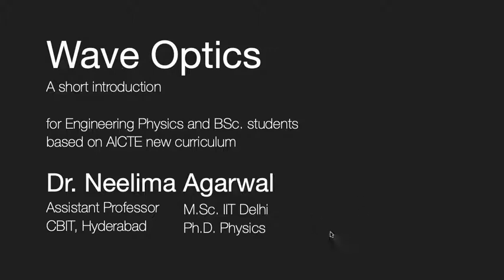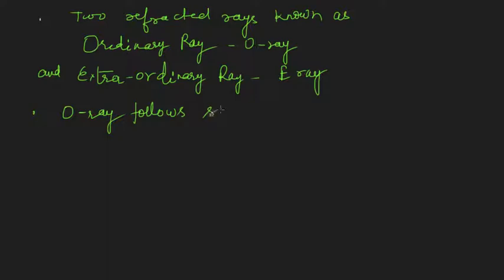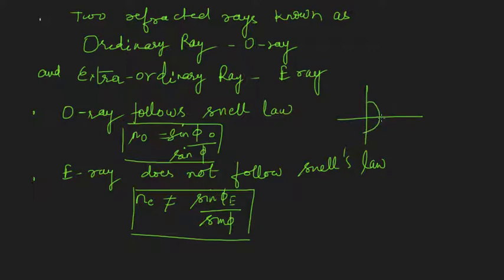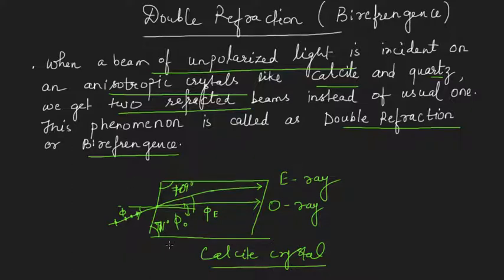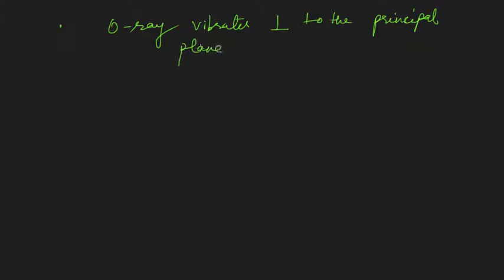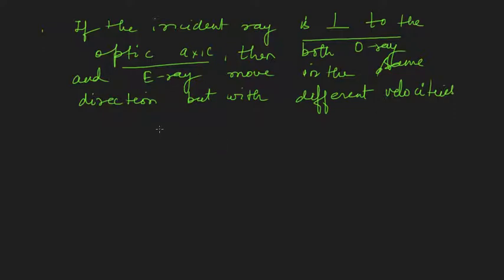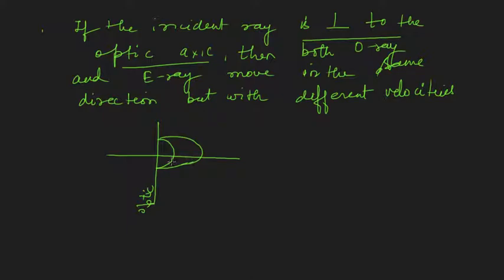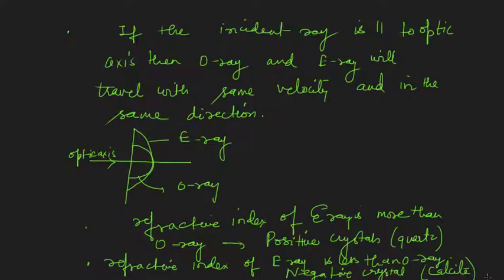L17: Double Refraction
It explains the phenomenon of Double refraction/Birefrengence.
It tells you about optic axis and principal plane of the anisotropic crystals and then explains the difference of positive and negative crystals.